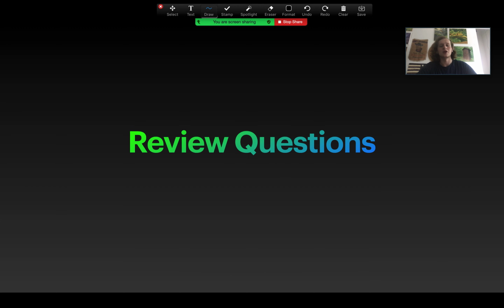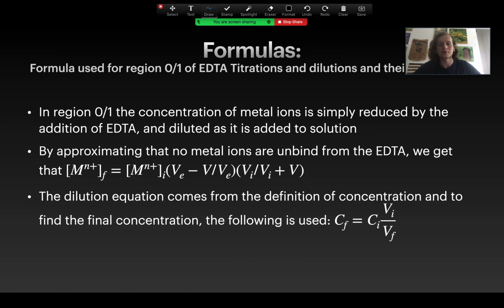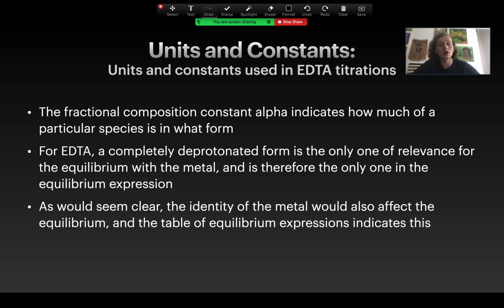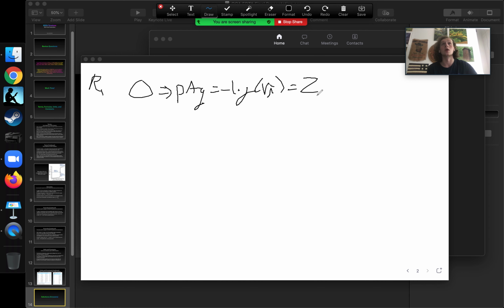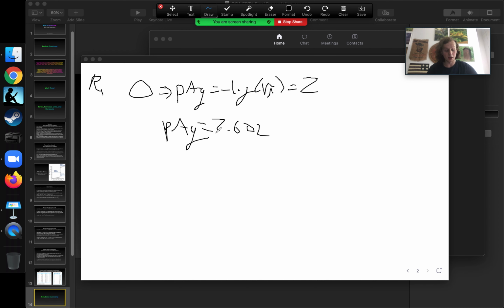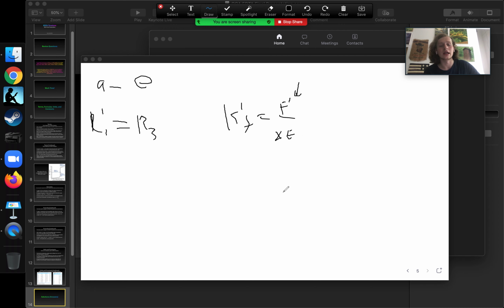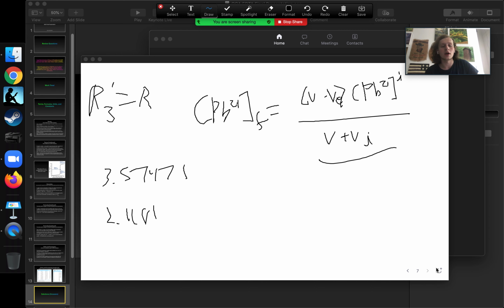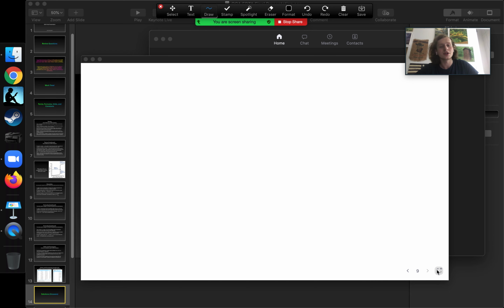Quantiative Chemical Analysis EDTA Titrations Final Presentation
My final assignment at the Bronx High School of Science reviewing EDTA titrations.